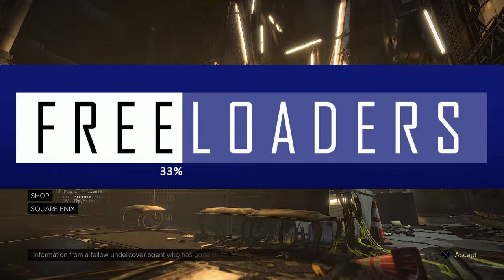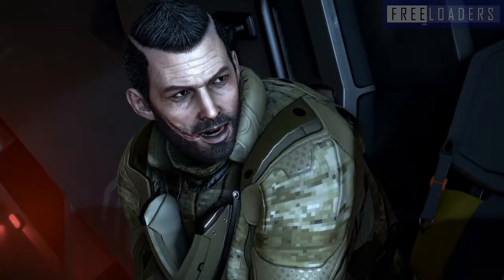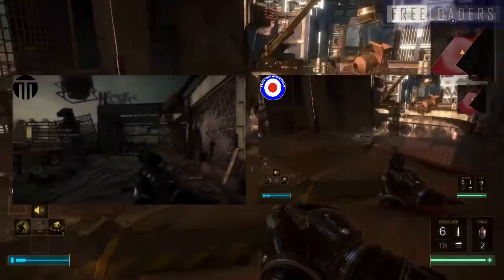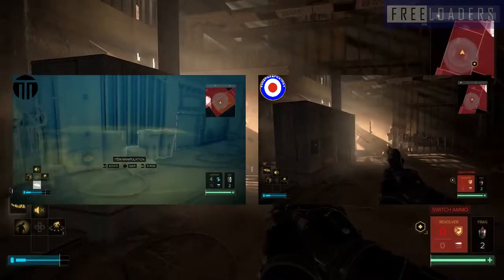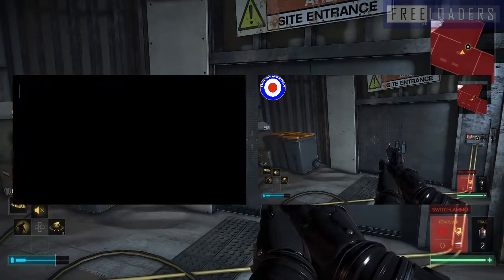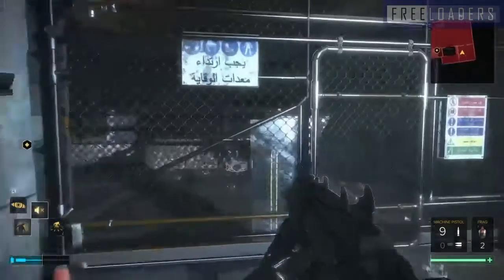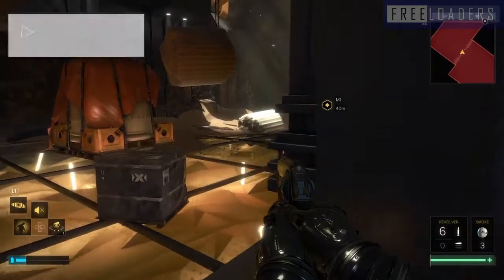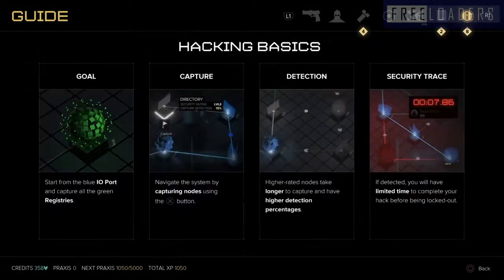Freeloaders Episode 1 Deus Ex: Mankind Divided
Freeloaders is a regular look at what is or has been free to download from the PlayStation Network.  We download the games and give them a play and see if they are worth the download bandwidth and time.

In this episode we look at Deus Ex:Mankind Divided, that was free to download on the PlayStation Network with a plus account during January 2018.

INTRO and OUTRO Music - Out Glitch the Glitch, Glitch Hop